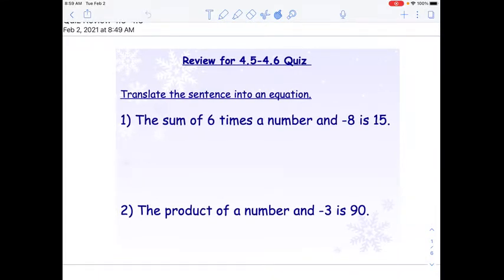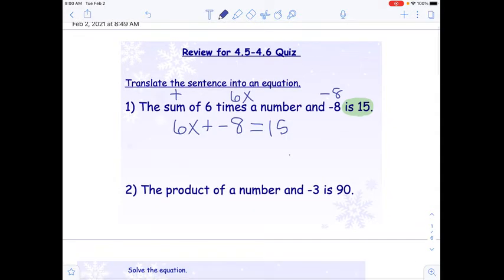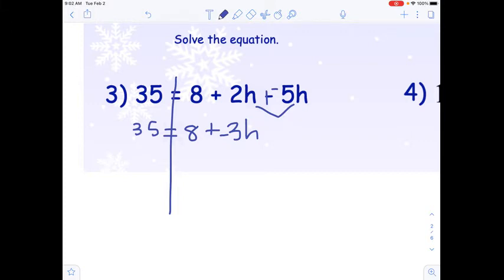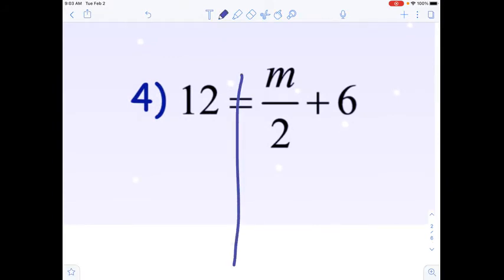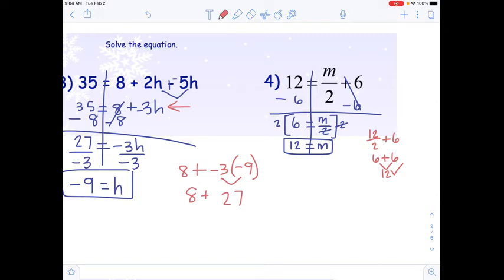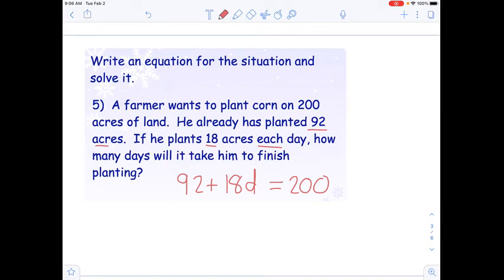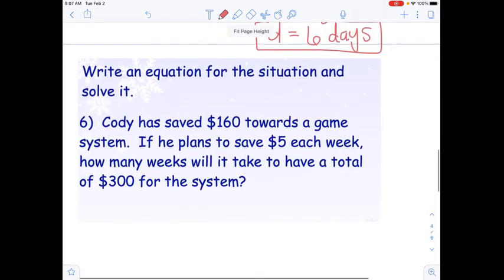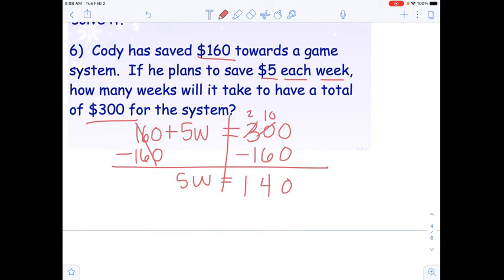4.5-4.6 Quiz Review